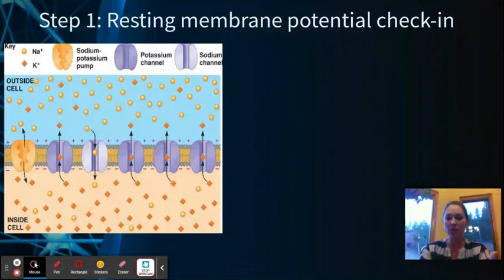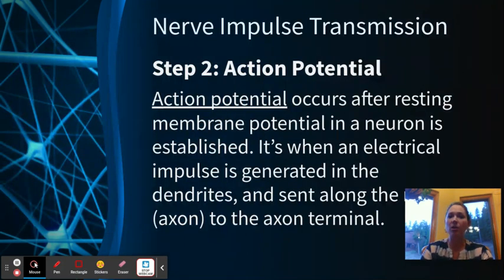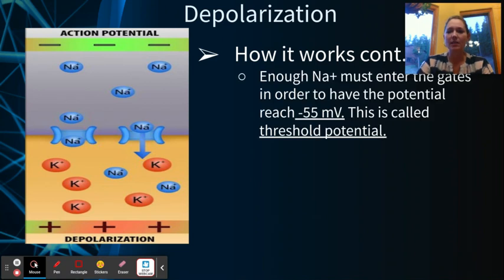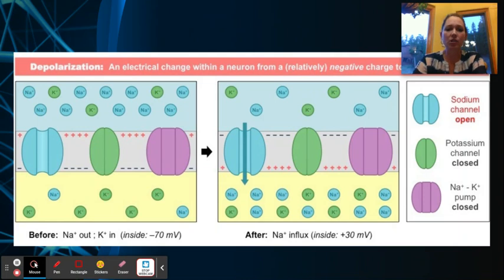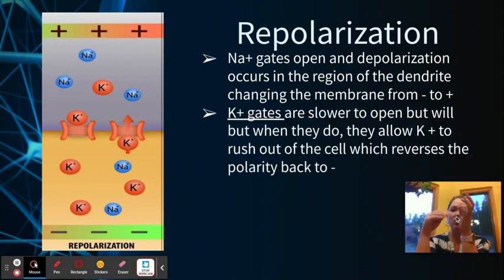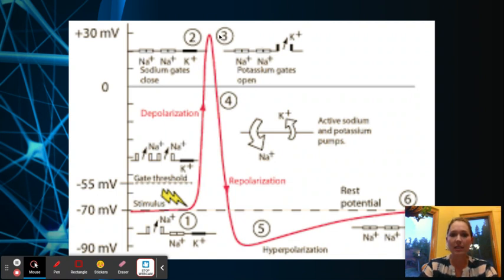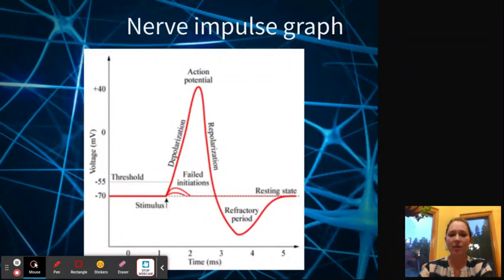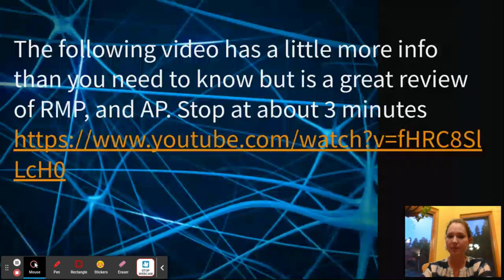Action Potential Lecture 2021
Anatomy and Physiology, Nervous System Unit, Action Potential Lecture 2021